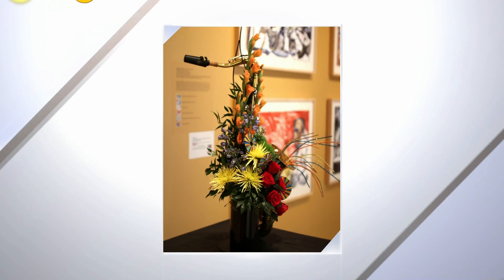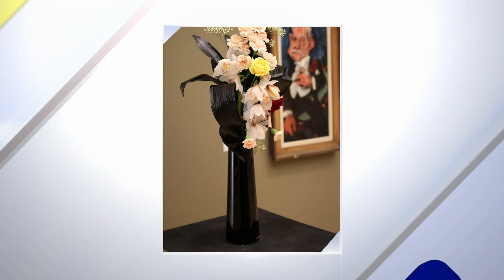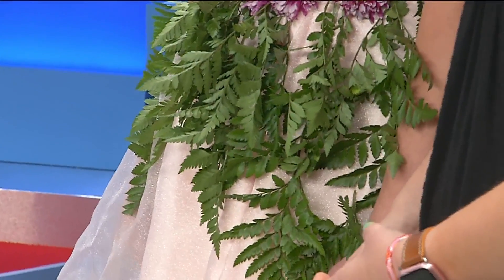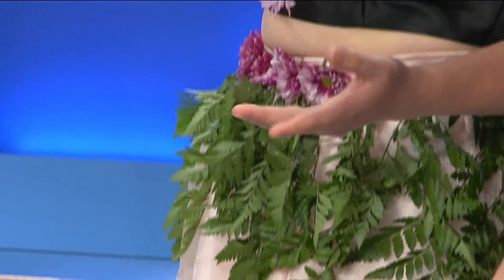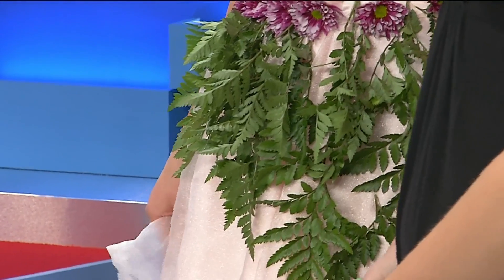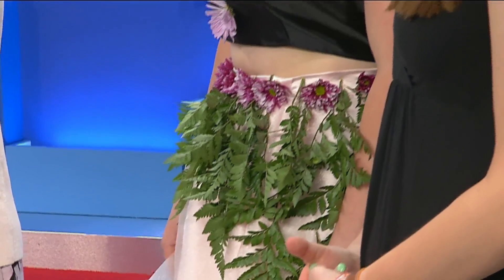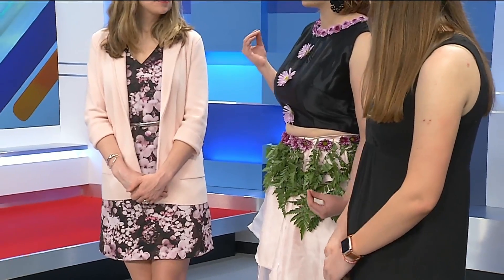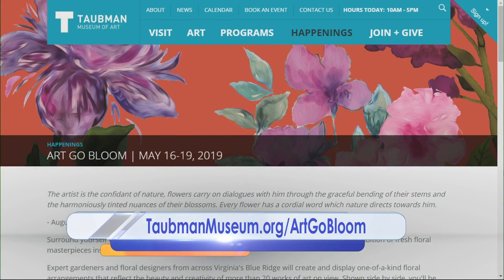Flowers, fashion and fun at the Taubman Museum of Art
The Taubman Museum of Art is hosting an Art Go Bloom exhibition featuring fine art and fresh flowers paired together in the galleries May 16 - 19.